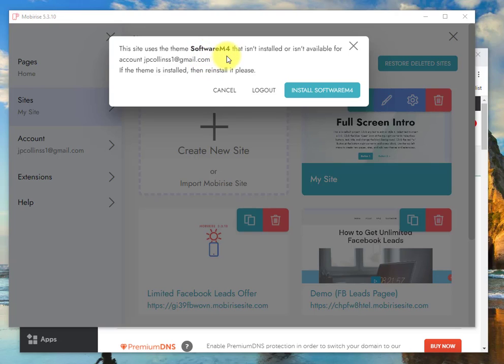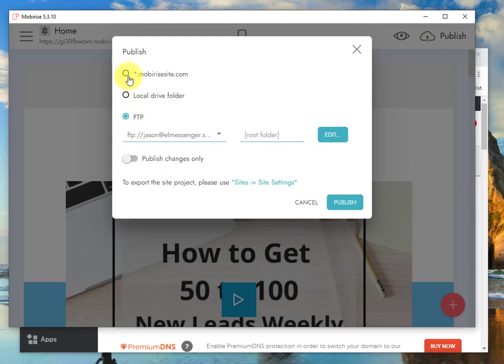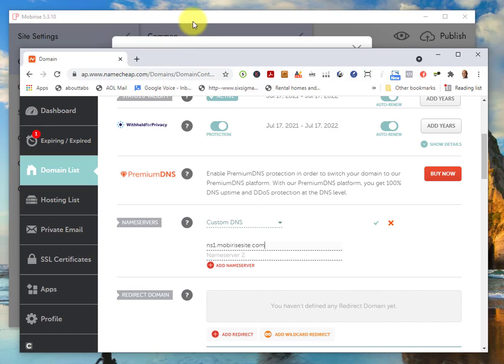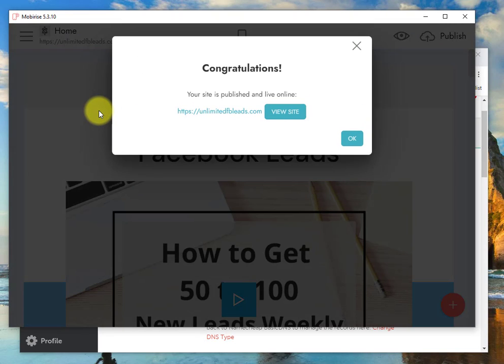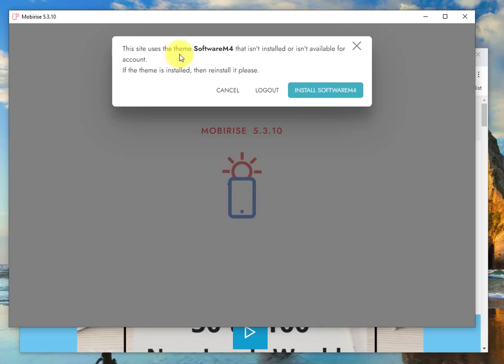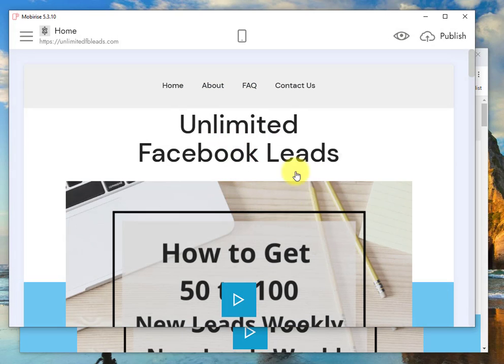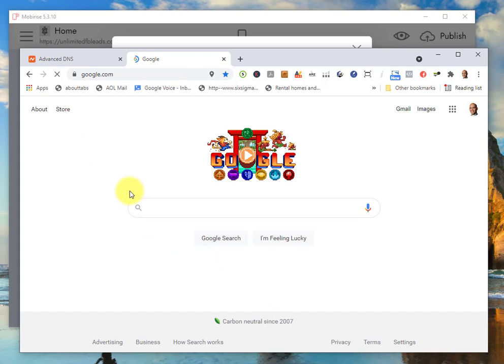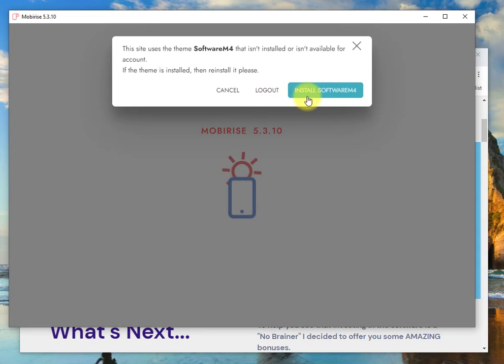How To Get 50 to 100 New Leads On Facebook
Here is a secret strategy that people are doing in 2021 to generate free leads on Facebook.